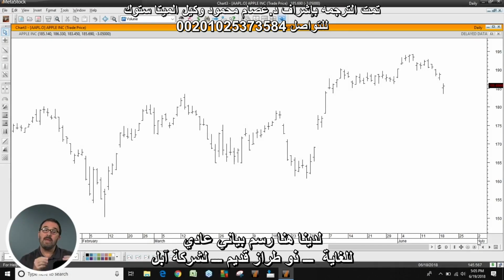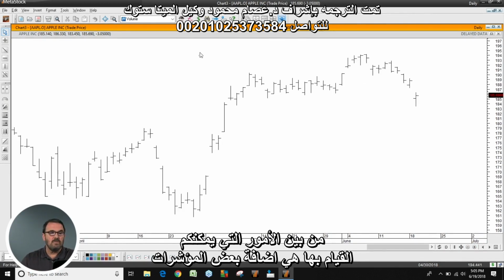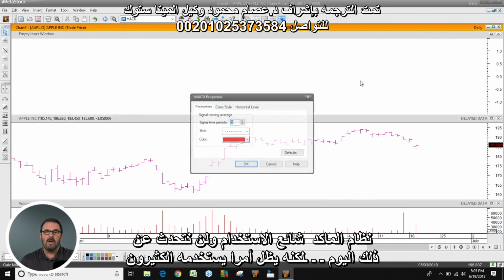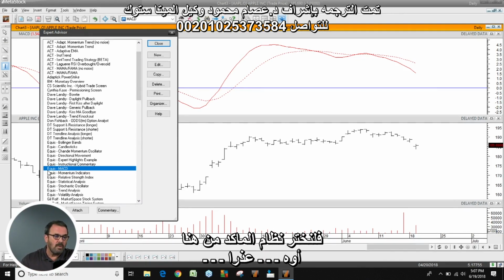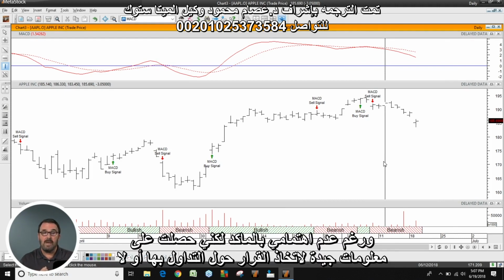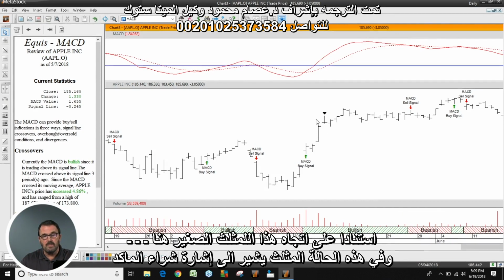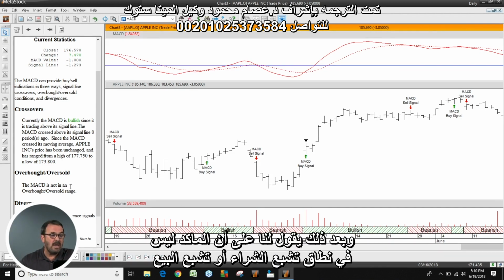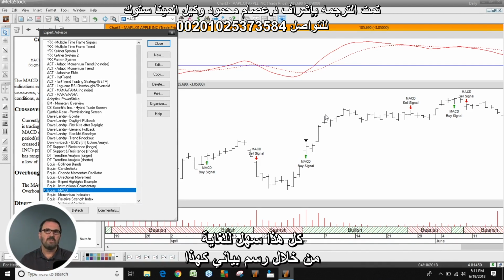expert advisor الناصح الخبير فى الميتا ستوك